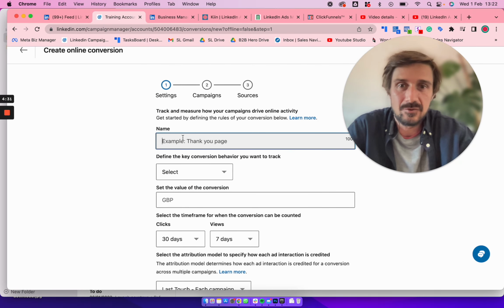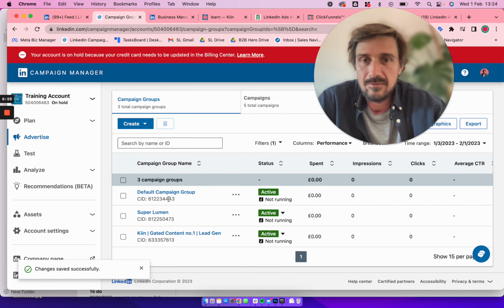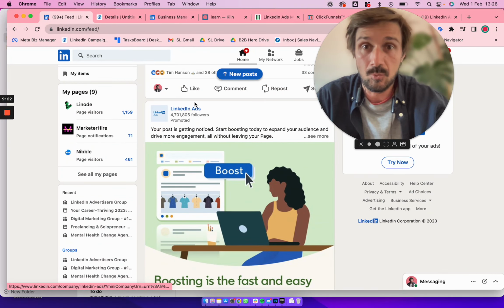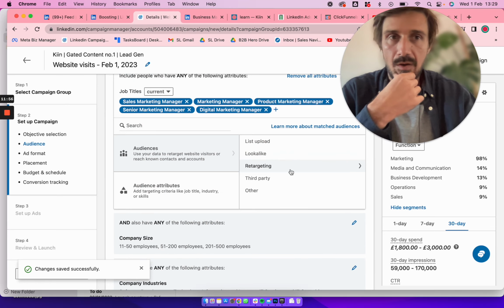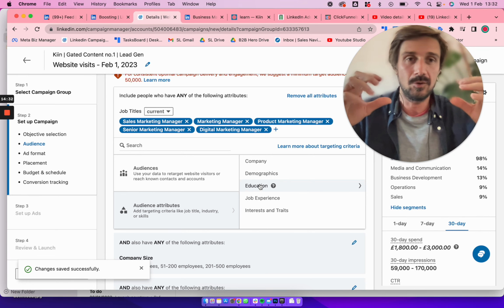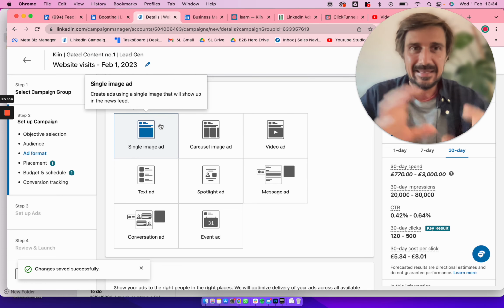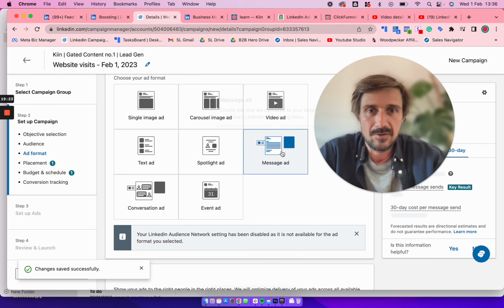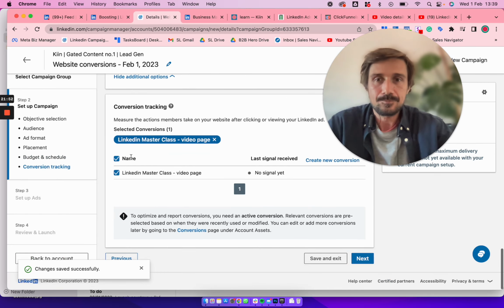LinkedIn Ads Tutorial (2023)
In this LinkedIn ads tutorial for 2023, I go over everything you need to know to start and launch a successful LinkedIn ad campaign.I go over Linkedin ad objectives, targeting, formats, bidding and copy and creatives.

Chapters:
00:00 intro
01:40 Getting Linkedin Campaign Manager
02:16 Campaign Manager Overview
05:57 Setting Up Your First Campaign
07:10 Objectives
11.30 Targeting
16:08 Ad Formats
20:16 Bidding
22:16 Copy and Creatives
23:30 Linkedin Ads Strategy (do not miss this)